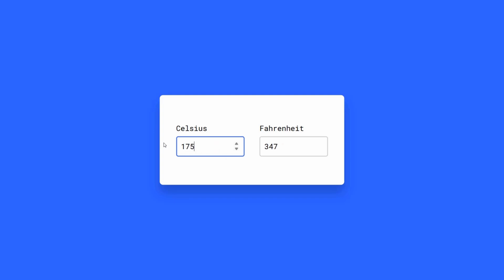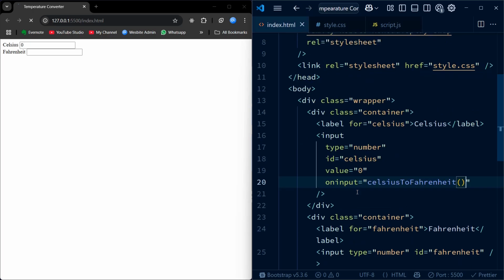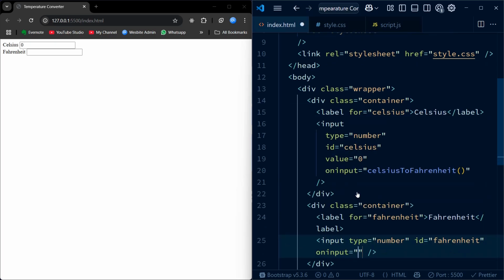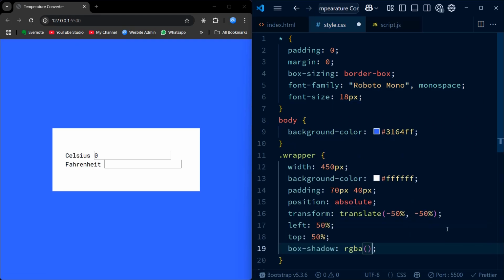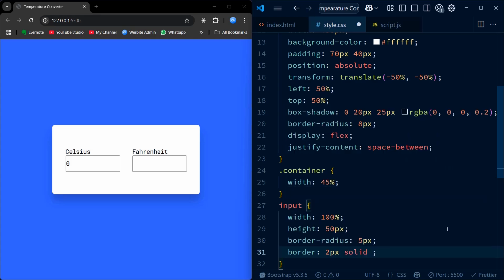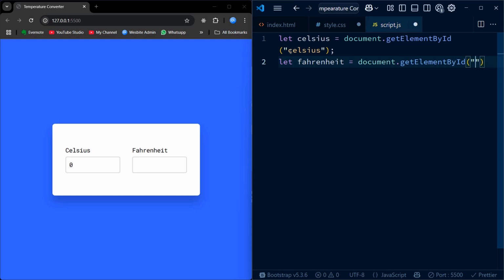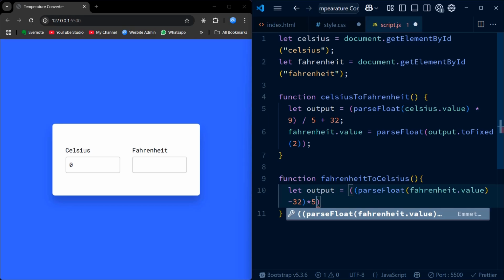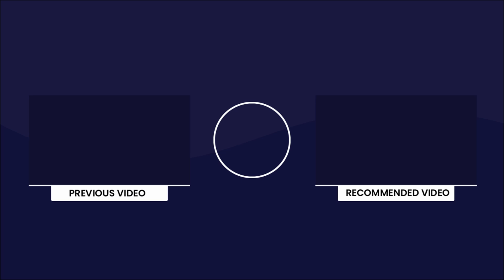Day 7: Temperature Converter | 30 Days 30 Javascript Projects | Step By Step Project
In this tutorial, we’re building a simple yet functional Temperature Converter using HTML, CSS, and JavaScript. This project helps you practice working with form inputs, events, and unit conversions in JavaScript.

00:00 Intro
00:05 Preview
00:28 Step 1:HTML Structure
02:50 Step 2:CSS Styling
05:59 Step 3: Get references to both input fields
06:30 Step 4:Convert Celsius to Fahrenheit
07:31 Step 5: Convert Fahrenheit to Celsius
08:29 Step 6: Initialize conversion when the page loads